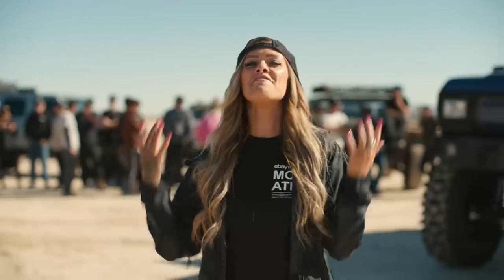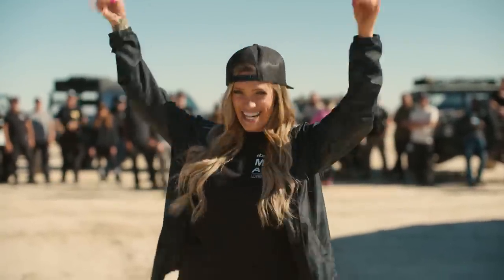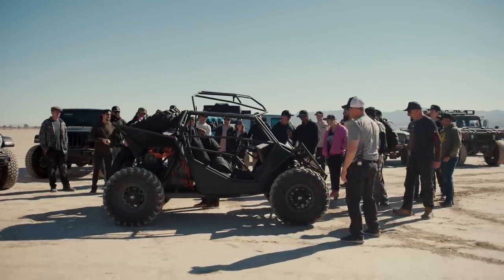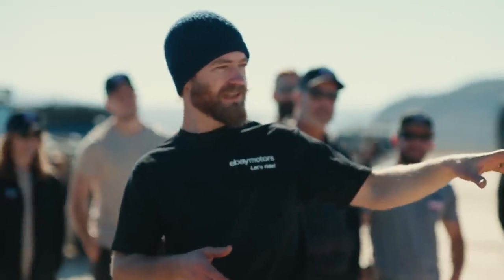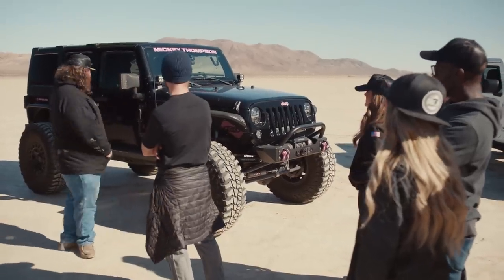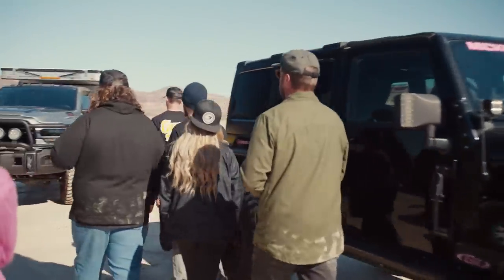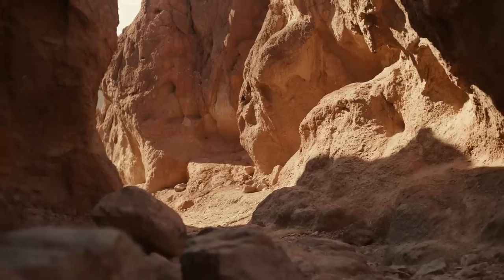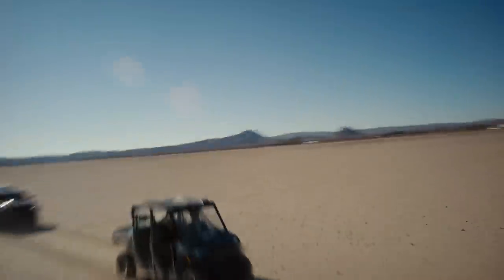Lacey Blair Rolls into Calico Canyon to Unveil the Final Modathon Build | eBay Motors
It’s full steam ahead as Lacey Blair puts the finishing touches on the Modathon monster truck and rendezvous at a wild meetup before taking on the third and final test. Follow her journey as she takes the rig from her garage in Texas to Barstow, California to meet Westen Champlin and Grind Hard Plumbing Co where they tackle the final prerunning challenge. Does the Modathon Bronco finally become a certified trail beast?

0:00 - Introducing eBay Motors Modathon
0:20 - Lacey Blair Unveils the Final Modathon Build at Calico Canyon
0:47 - Westen Champlin, Grind Hard Plumbing Co, & Lacey Blair
1:00 - The Team Checks Out the Off-Roading Beast
2:16 - Rich Rebuilds and Highlights Their EV Side By Side
3:21 - Katie V Racing Shows Off Her Turbocharged UTV
4:05 - Miss Nikki Unveils Her Beefed-Up Jeep
4:37 - AJ Van De Water Gives a Tour of His Flatbed Camper
5:15 - The Modathon Bronco Heads to the Odessa Trail
5:48 - The Final Build and Test Through Duran Canyon

Professional drivers. Do not attempt.